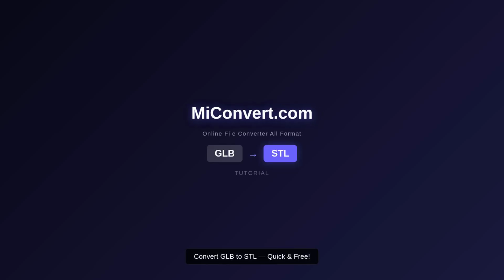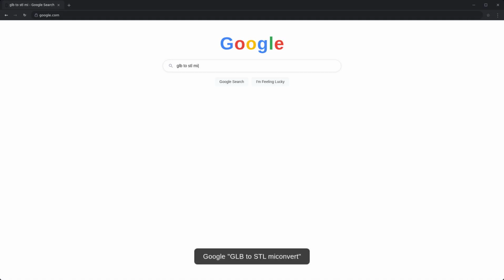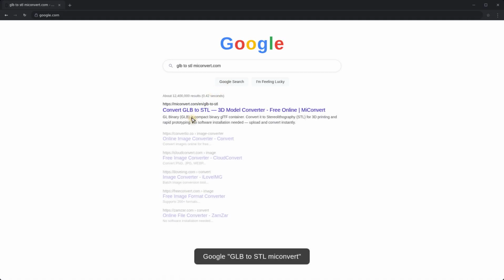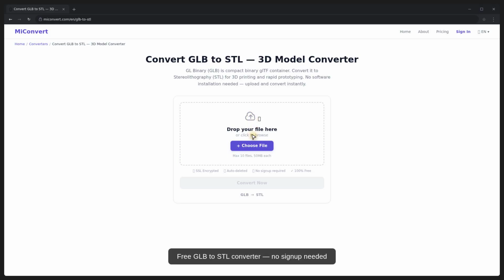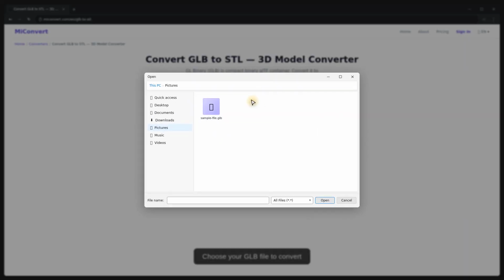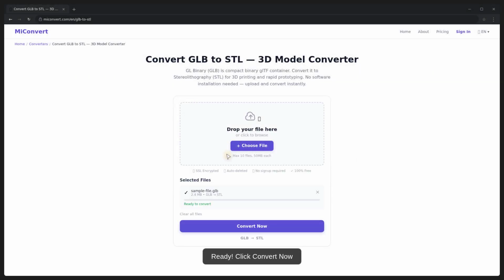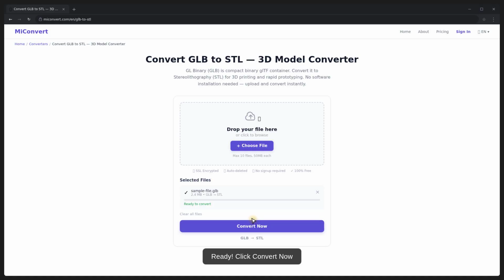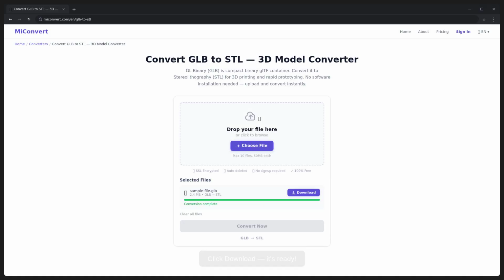GLB to STL — Easiest Way to Convert Files for Free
Why use MiConvert for GLB to STL? It's free, fast, and works in your browser!

✨ Why MiConvert?
• Privacy-first approach
• Lightning-fast conversion